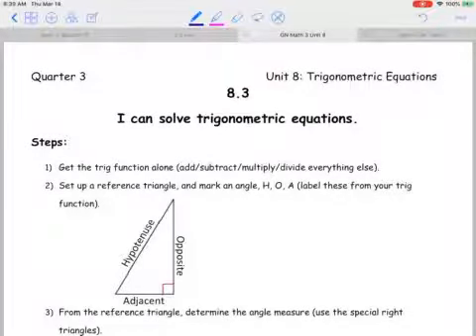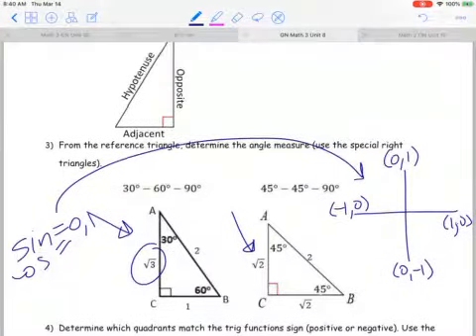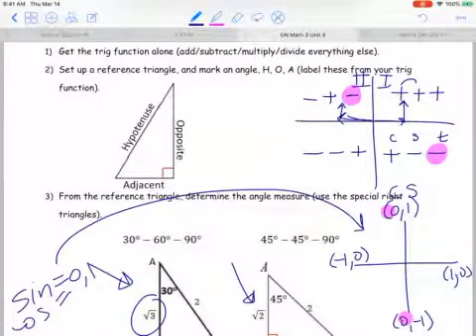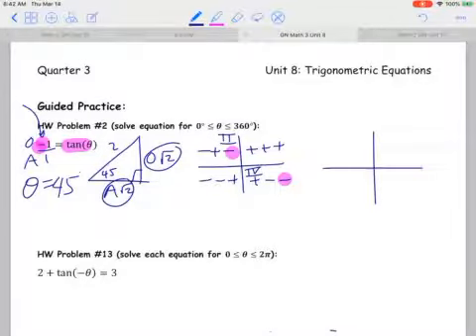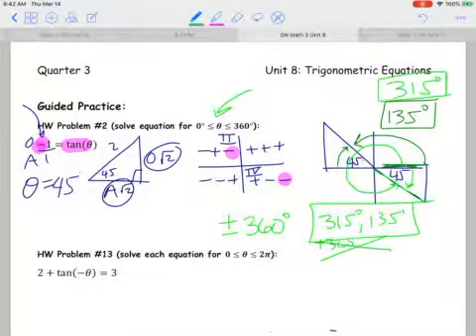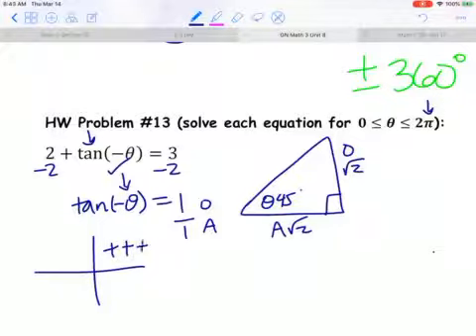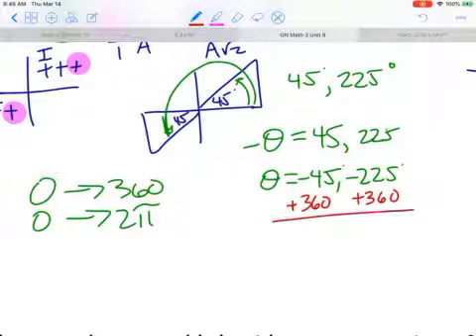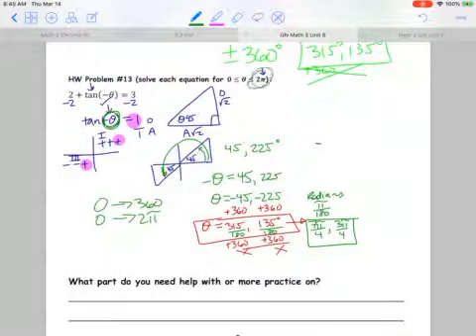8.3 Trig Equations